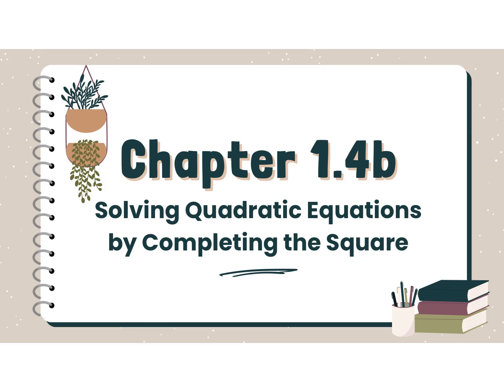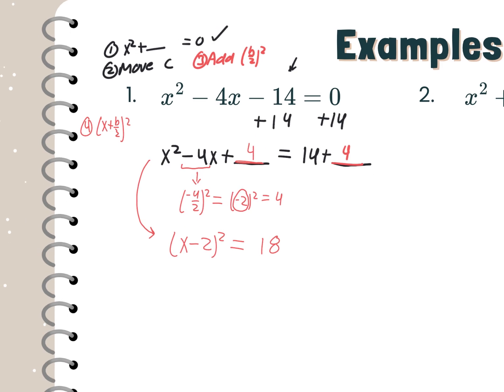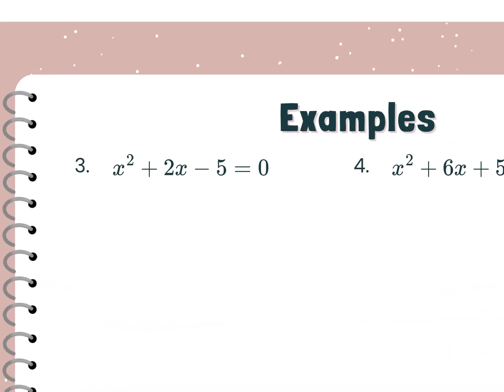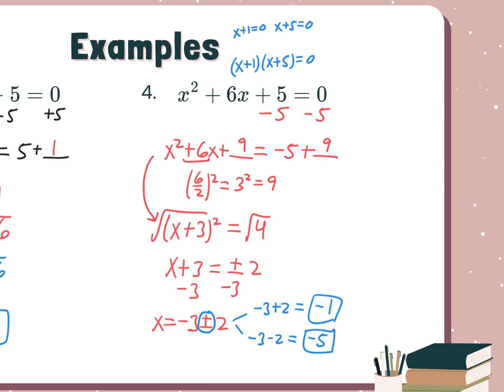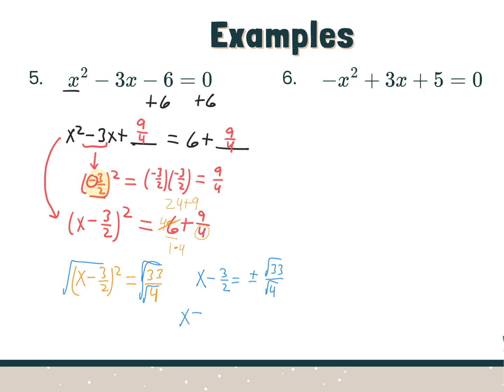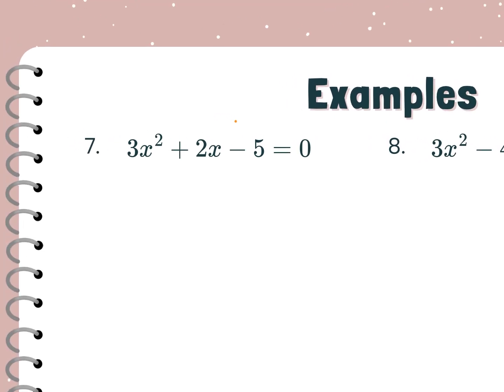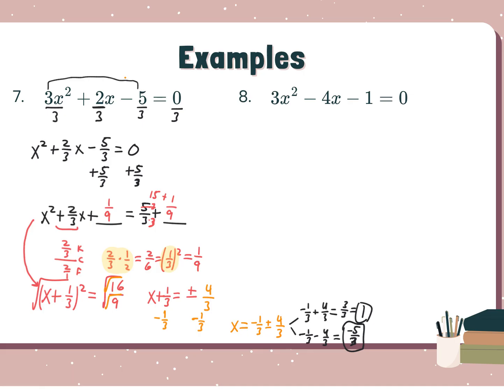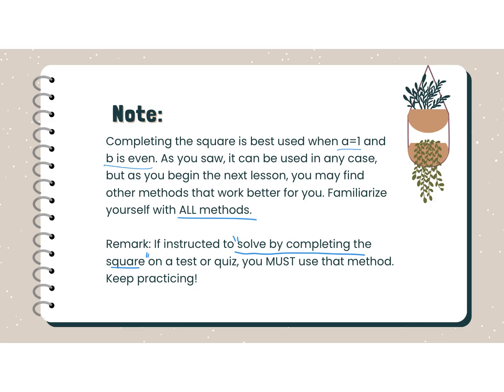Algebra II - Ch 1.4b - Completing the Square